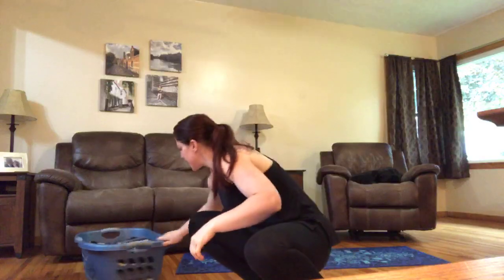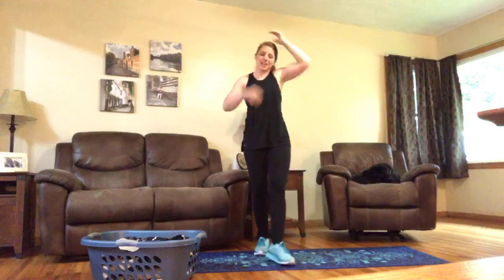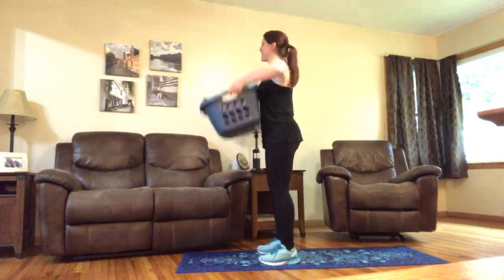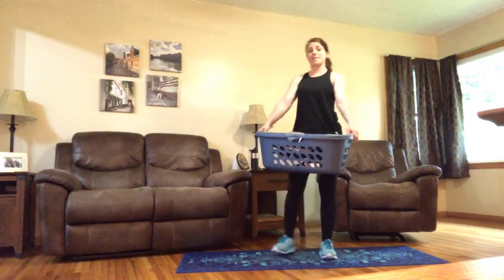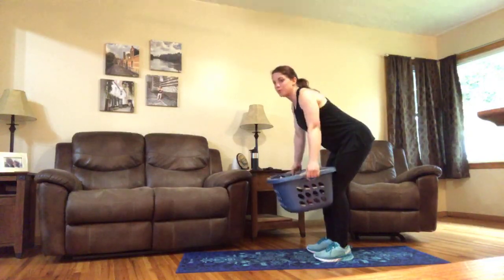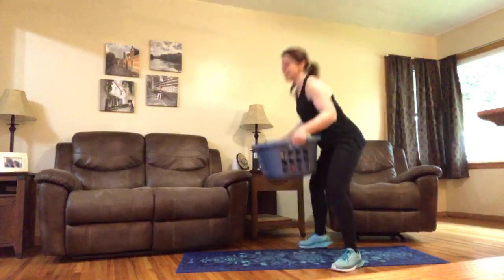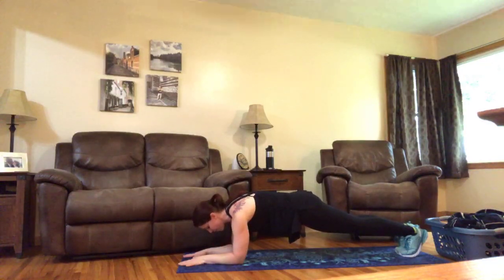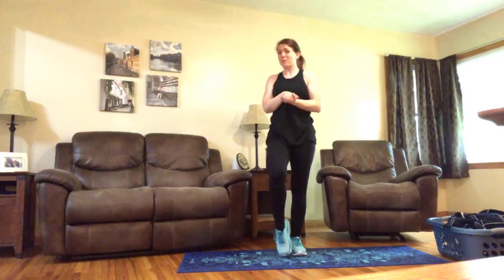Laundry Basket Strength Workout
Here's a little taste of what you can expect from our Shred It with Sarah Group!  We do use traditional workout equipment (dumbbells, medicine balls, bands) but I also give plenty of options to use what you've got around the house!  This is one of my favorite workouts!  Fill up a laundry basket full of odds and ends, and get ready for a full body strength workout sure to get your muscles BURNING!  (And as always, my faithful mascot, Harper, will be hanging out in the back...she is a passive, chill, and sometimes disgruntled, participant :) :) )

Recorded during Facebook LIVE 5/21/20